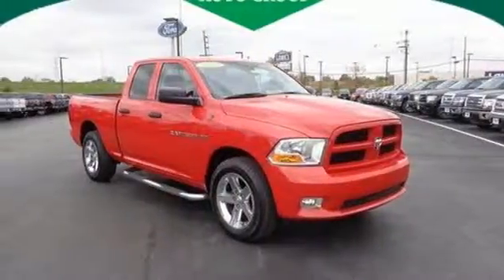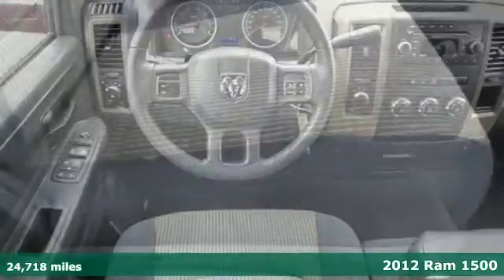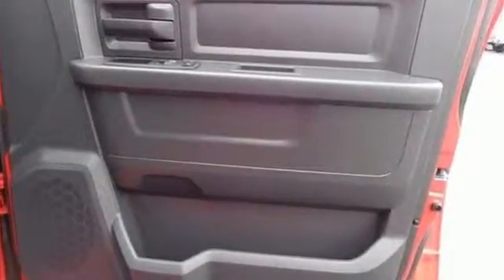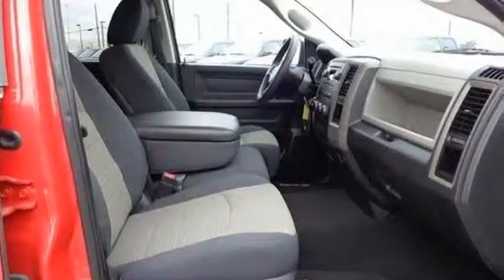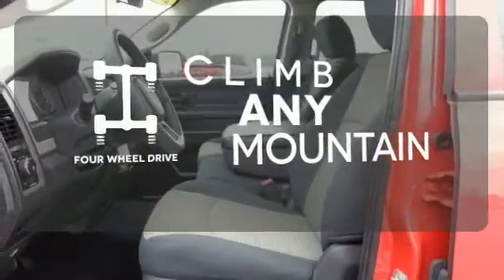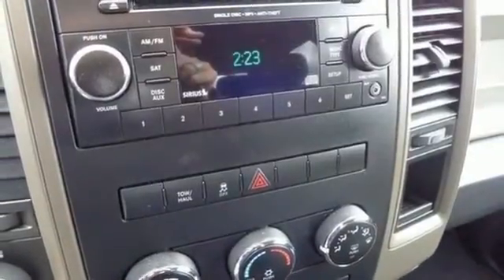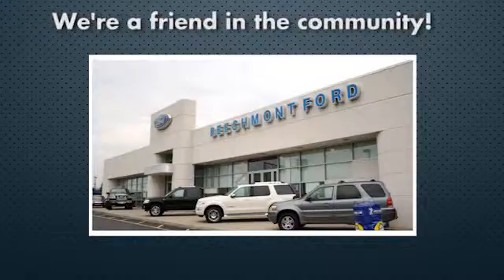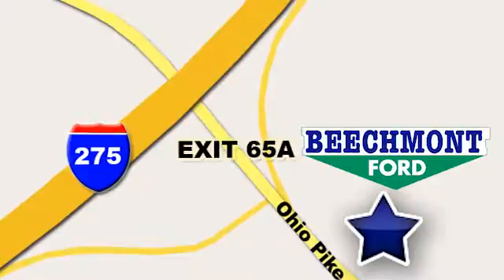2012 Ram 1500 Cincinnati Dayton, OH T14-874A - SOLD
Year: 2012
Make: Ram
Model: 1500
Trim: Express
Engine: 8 Cyl. 5.7L
Transmission: Automatic
Color: Flame Red
Interior: Dark Slate/Medium Graystone
Mileage: 24718
Stock #: T14-874A
VIN: 1C6RD7FT7CS286631

Address:
600 Ohio Pike